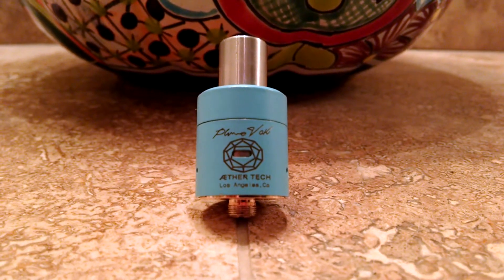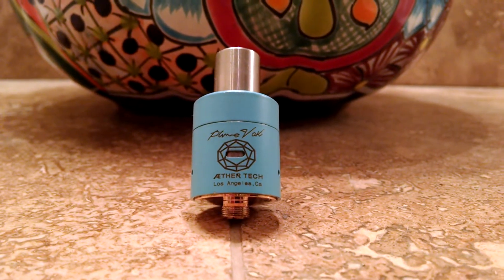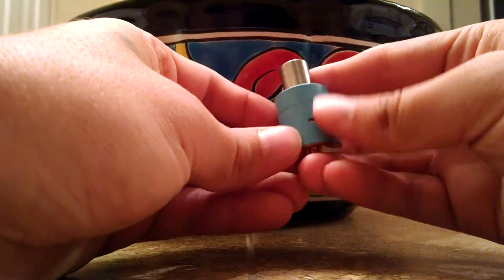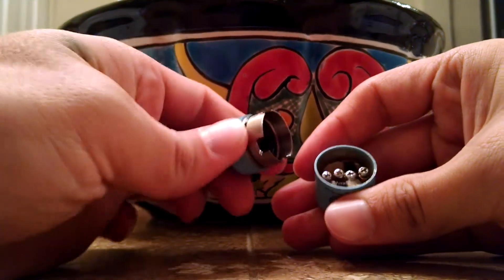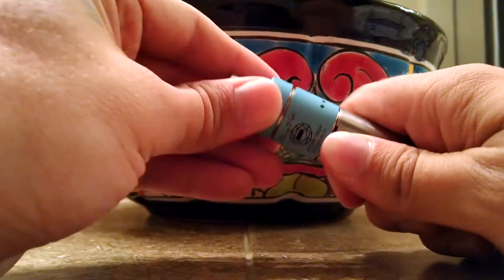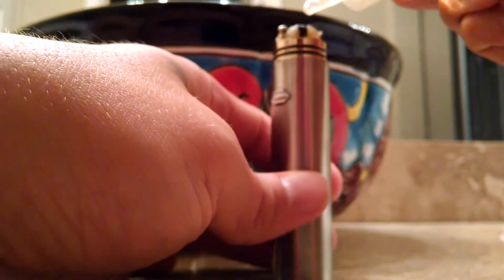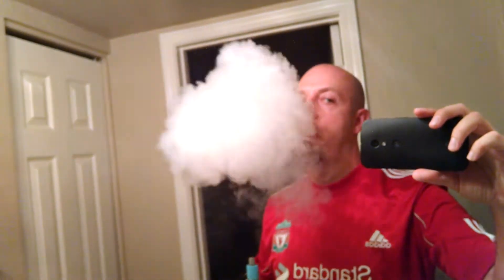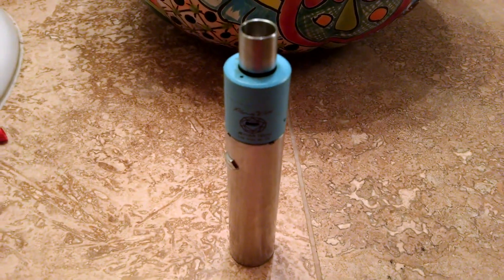Plume Veil (clone) RDA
Up close n personal with a Plume Veil clone RDA. Tiffany blue, built like a tank, flavorful as all get out! Let's take a peek and vape it a bit. And as always, happy vaping!